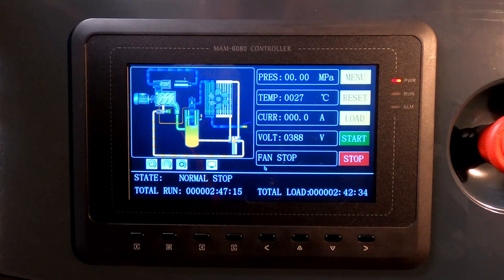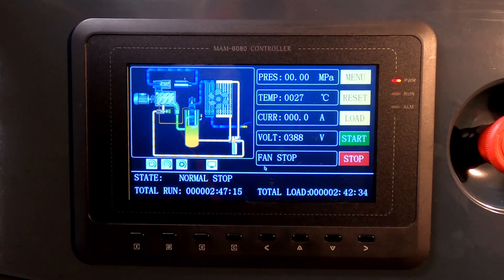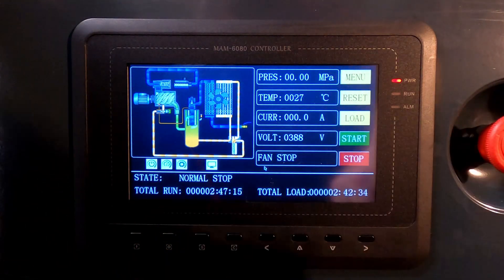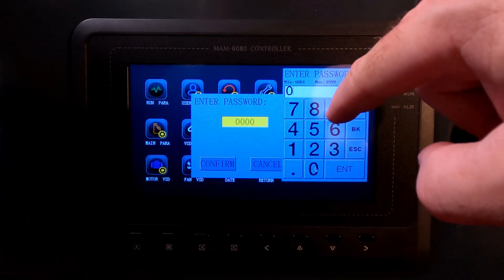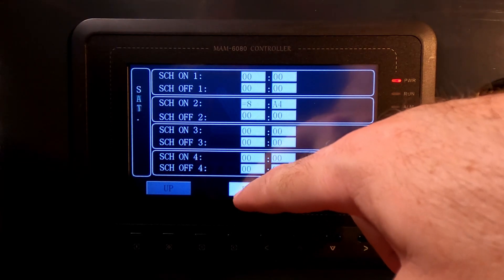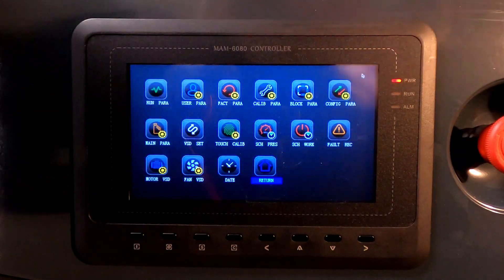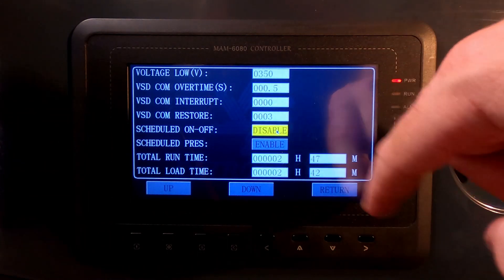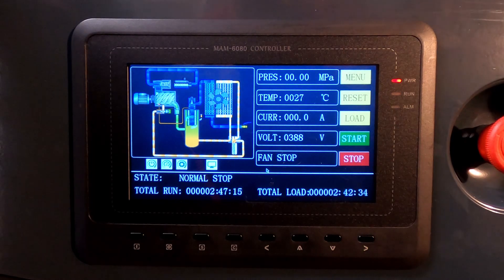DETROITAIR PLC - AUTOMATIC TIME SCHEDULER SETUP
In this video I cover the auto scheduler function of the 6080 Touchscreen PLC. This will allow the user to setup various on/off times of the rotary screw compressor upto 4 times per day and seven days a week.

The DetroitAir range of rotary screw compressors come standard with touch screen PLC systems. The 3 available models of PLC all feature touchscreen functionality albeit of slightly different sizeing. However, software functionality across all 3 models is very similar. All systems have wifi functionality and Android based mobile app for remote control and monitoring as a standard feature.